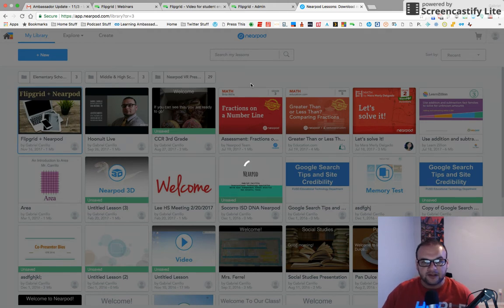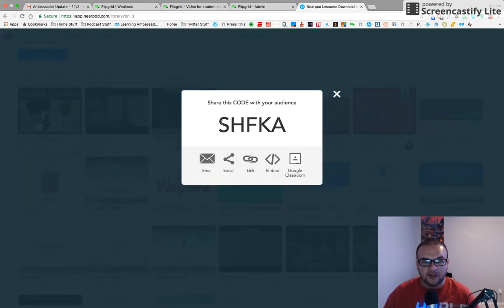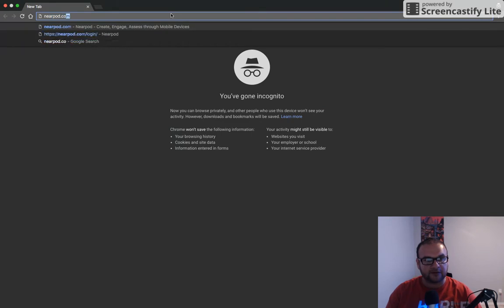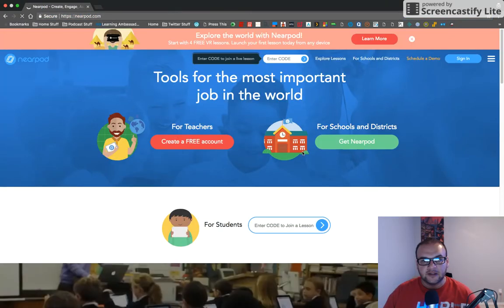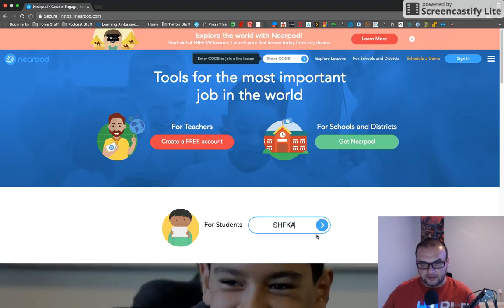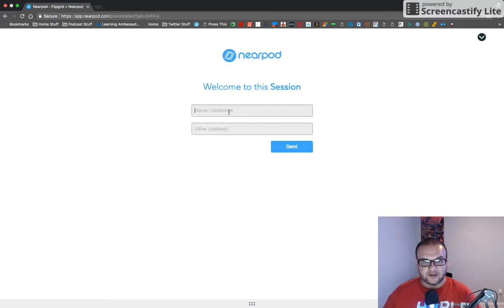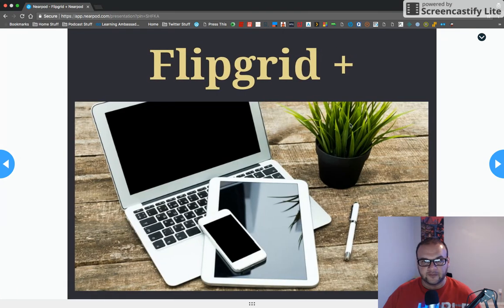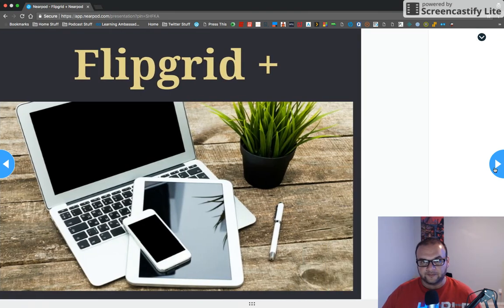Flipgrid + Nearpod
Interested in App Smashing with Flipgrid and Nearpod? Check this video out!